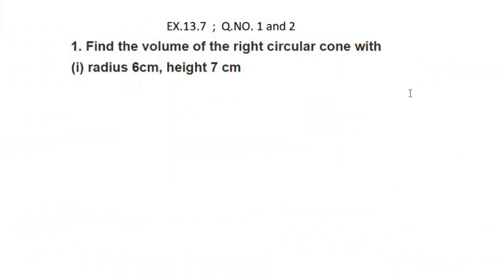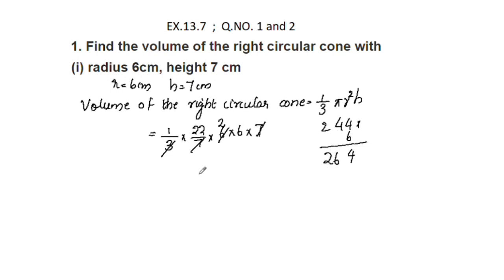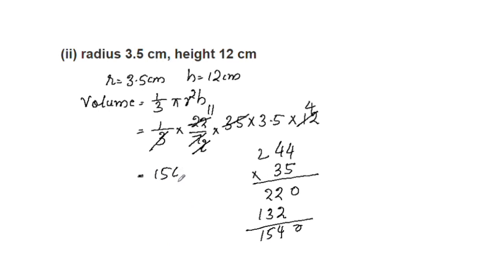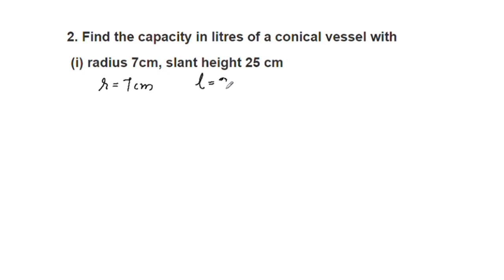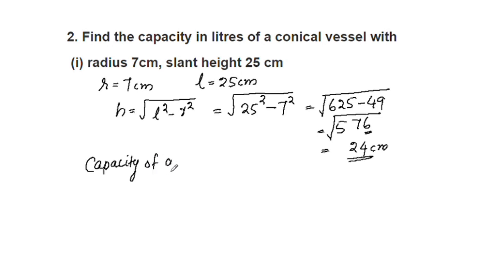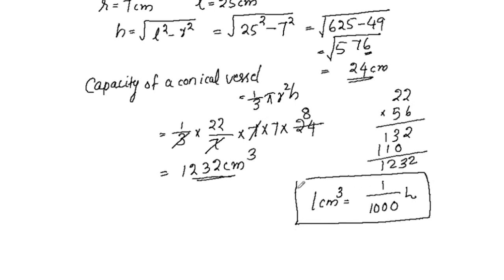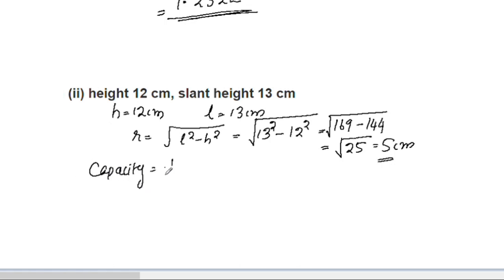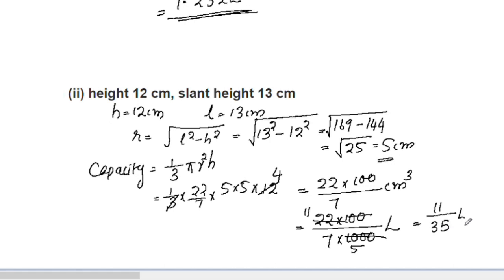Q.no. 1&2 Ex.13.7 CBSE Class 9 Maths Chapter 13 Surface Areas And Volumes In Malayalam